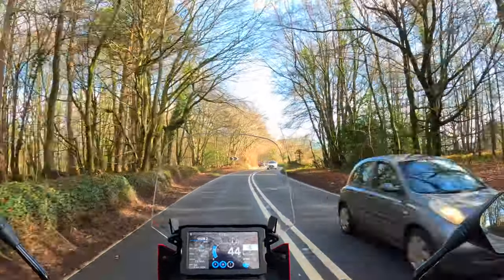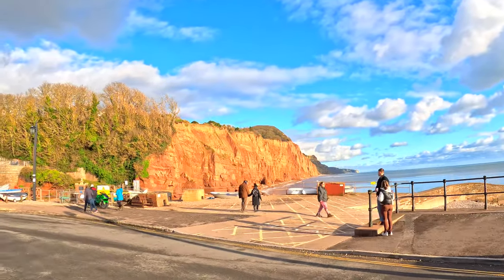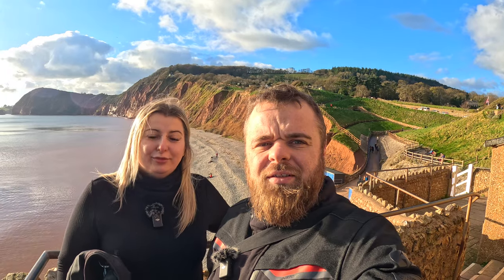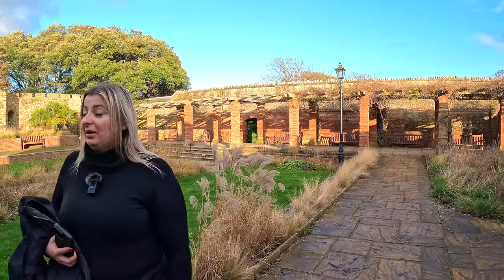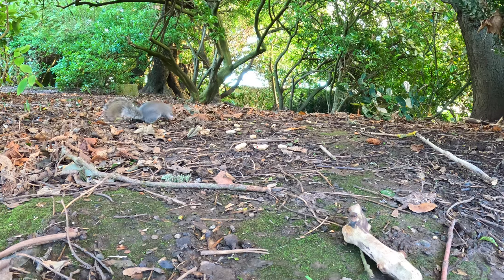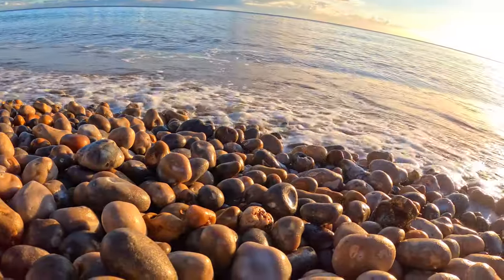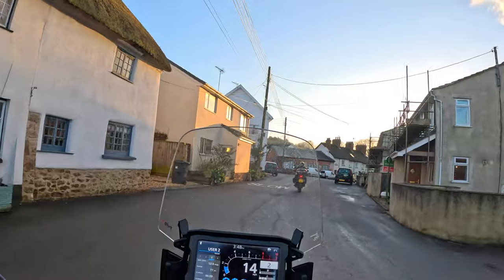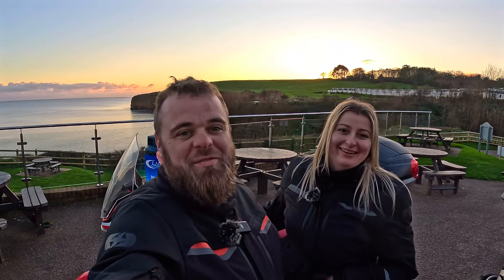EWA GOES NUTS ON DEVON COAST AFRICA TWIN MOTORCYCLE ADVENTURE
Ewa Goes nuts in Picture Perfect Postcard Devon Motorcycle ride on the Africa Twins. We take an English Motorbike Adventure to the Devon Town and Beach of Sidmouth. England's Beaches really are Spectacular and the Jurassic Coast of East Devon is no Exception - Possible one of the most Beautiful places in the UK for a Motorcycle ride - A trip along the Devon Coast England on our Honda Africa Twin CRF1100 Motorcycles tuns into An Amazing Adventure as Ewa gos Nuts over Squirrels in Sidmouth at Jacobs Ladder, Devon.
Let our Motovlog take you on a Journey through the lanes of Devon and onto  the Beautiful East Devon Coast Beaches. We love to Travel all over England and Europe on the Arica Twins and we invite you to join us on our Motorcycle Travels in Devon, England at Sidmouth's Jacobs Ladder.

With thanks to our Channel Supporters

If you would like to Buy us a coffee to show your appreciation and support the channel to help us keep going and bringing you content please Click the link below: